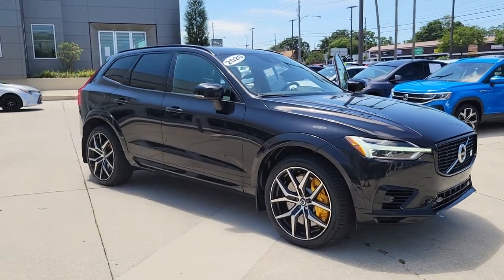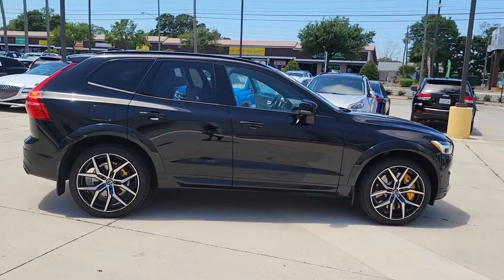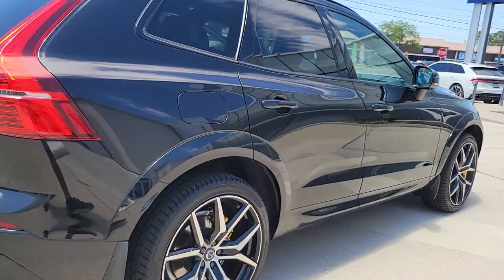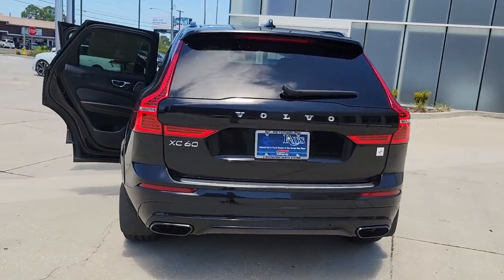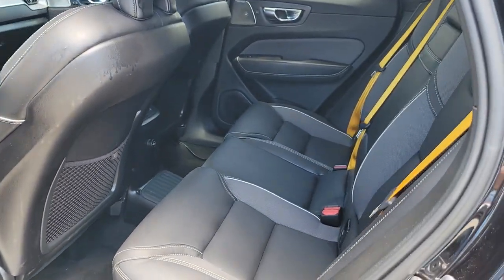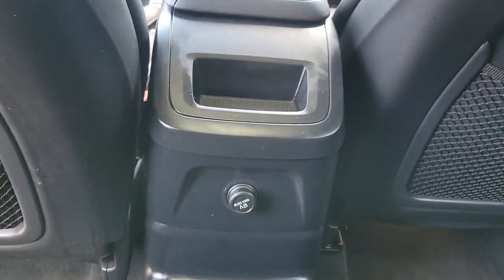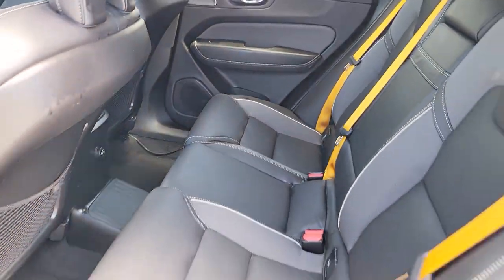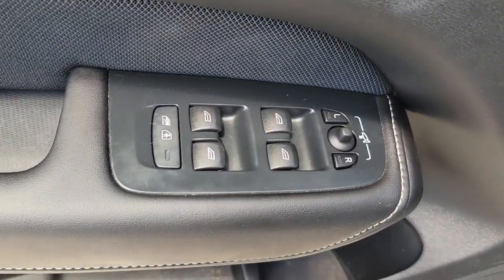2020 Volvo XC60_Hybrid St. Petersburg, Tampa, Clearwater, Palm Harbor, Largo, FL 64P352A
Onyx Black Metallic Used 2020 Volvo XC60_Hybrid T8 Polestar available in St. Petersburg, Florida at Crown Volvo Cars. Servicing the Tampa, Clearwater, Palm Harbor, Largo, FL area.
2020 Volvo XC60_Hybrid T8 Polestar - Stock#: 64P352A - VIN#: YV4BK0DP7L1531864

ORIGINAL MSRP $71930!! CARFAX One-Owner. Clean CARFAX. Certified.brbrbrVolvo Certified Pre-Owned Details:brbr  * 170+ Point Inspectionbr  * Roadside Assistancebr  * Warranty Deductible: $0br  * Limited Warranty: 60 Month/Unlimited Mile upgradeable up to 10 years (calculated from the original in-service date & zero miles)br  * 1-Year complimentary Volvo On Call app. Remote climate control locks fuel maintenance & driving journal. Vehicle History Report with Buyback Guarantee. Includes Trip Interruption Reimbursementbr  * Vehicle Historybr  * Transferable WarrantybrbrbrAll prices plus sales tax tag and titling and dealer service fee of $999.00 which represents cost and profits to the selling dealer for items such as cleaning inspecting adjusting new vehicles and preparing documents related to the sale.
Navigation system: Sensus Navigation|15 Speakers|AM/FM radio: SiriusXM|Premium audio system: Sensus Connect|Radio data system|Radio: Bowers & Wilkins Premium Sound|Air Conditioning|Automatic temperature control|Front dual zone A/C|Rear window defroster|Heads-Up Display|Memory seat|Power driver seat|Power steering|Power windows|Remote keyless entry|Steering wheel mounted audio controls|Four wheel independent suspension|Traction control|4-Wheel Disc Brakes|ABS brakes|Anti-whiplash front head restraints|Dual front impact airbags|Dual front side impact airbags|Emergency communication system: Volvo On-Call|Front anti-roll bar|Knee airbag|Low tire pressure warning|Occupant sensing airbag|Overhead airbag|Rear anti-roll bar|Power moonroof|Power Liftgate|Brake assist|Electronic Stability Control|Lane Departure Warning System|Exterior Parking Camera Rear|Auto High-beam Headlights|Delay-off headlights|Front fog lights|Fully automatic headlights|Rear fog lights|Panic alarm|Security system|Speed control|Auto-dimming door mirrors|Bumpers: body-color|Heated door mirrors|Power door mirrors|Roof rack: rails only|Spoiler|Turn signal indicator mirrors|Apple CarPlay/Android Auto|Auto-dimming Rear-View mirror|Compass|Driver door bin|Driver vanity mirror|Front reading lights|Garage door transmitter: HomeLink|Heated steering wheel|Illuminated entry|Leather Shift Knob|Outside temperature display|Passenger vanity mirror|Rear reading lights|Rear seat center armrest|Sensus Navigation Pro|Sport steering wheel|Tachometer|Telescoping steering wheel|Tilt steering wheel|Trip computer|Front Bucket Seats|Front Center Armrest|Heated front seats|Heated Front Sport Seats|Nappa Leather Seating Surfaces|Power passenger seat|Split folding rear seat|Passenger door bin|Alloy wheels|Wheels: 21 5-Y Spoke Black CNC Machined Alloy|Rain sensing wipers|Rear window wiper|Variably intermittent wipers|RECENT OIL CHANGE|PASSED DEALER INSPECTION|FRESHLY DETAILED